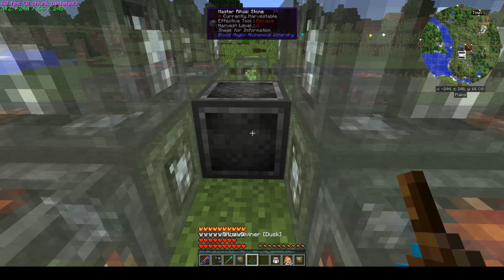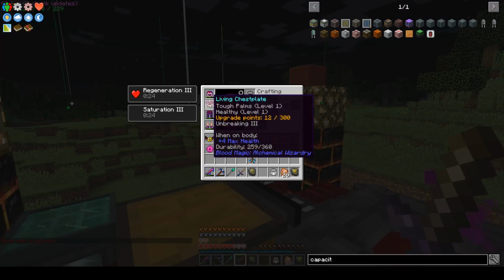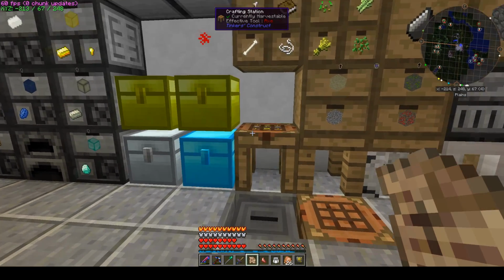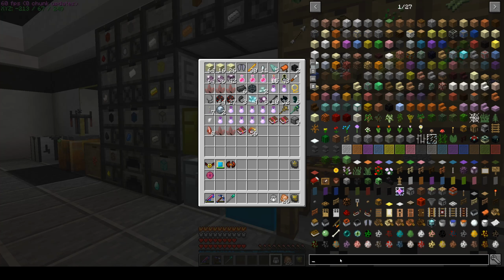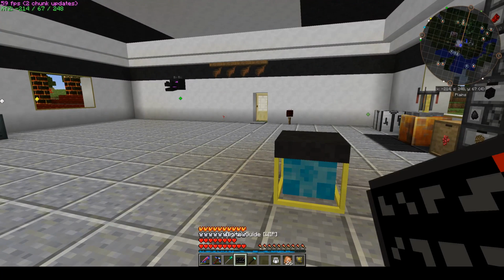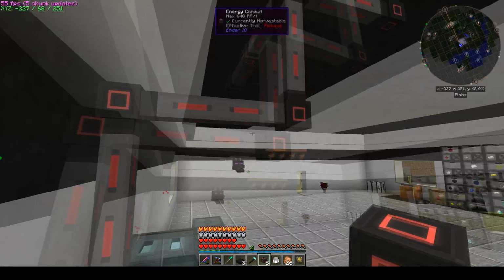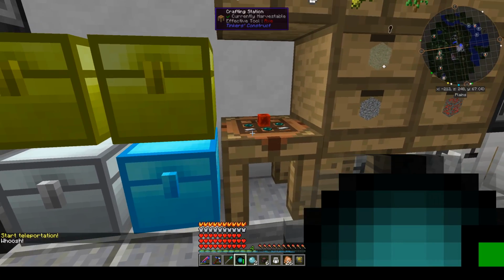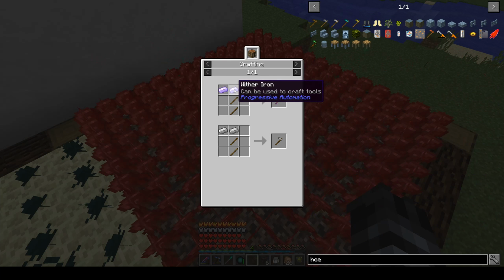FTB Unstable Ep14 Living Armor Upgrades, Environmental Tech Solar Power, A New Chunkloader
Episode 14 sees us upgrade our Living Armor and establish big power with Environmental Tech Solar panel array.  Join me in exploring FTB Unstable in yet more unusual and exciting ways.